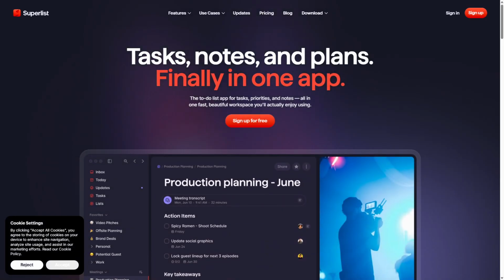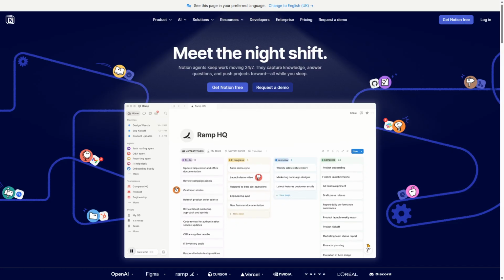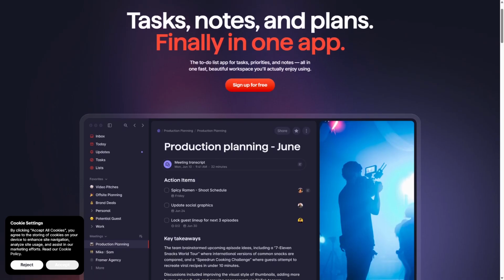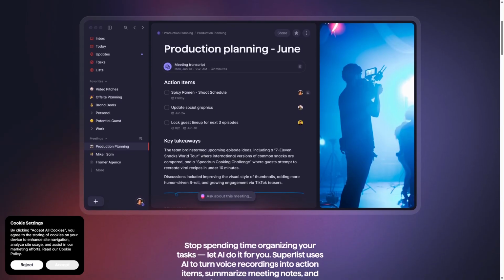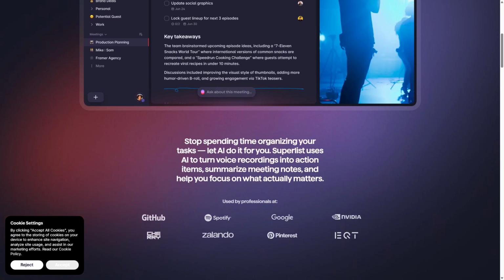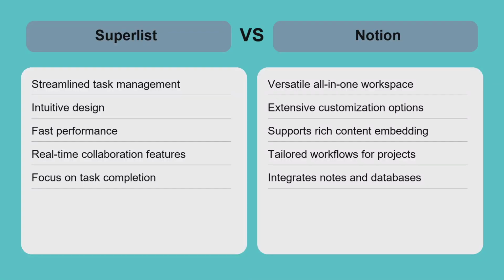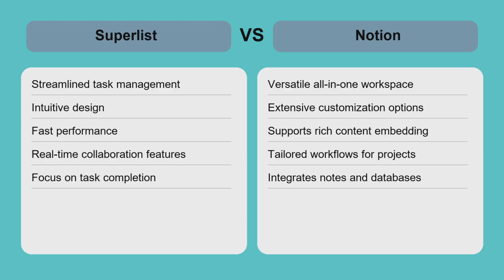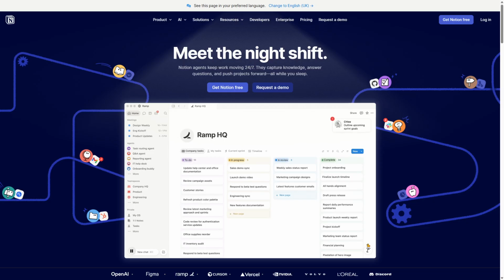Superlist vs Notion Which Productivity App Wins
This video teaches you how to compare Superlist and Notion to determine which productivity app best suits your needs. We break down the key features, usability, collaboration tools, and pricing of both platforms to help you make an informed decision. Whether you're managing personal tasks or team projects, understanding the strengths and weaknesses of each app is crucial. By the end of this video, you'll know which app offers better functionality and value for your workflow.

We explore the user interface, customization options, integration capabilities, and overall performance of Superlist and Notion. Additionally, we discuss which app is better for different types of users, from individuals to large teams. This detailed comparison will help you optimize your productivity and choose the right tool to boost your efficiency.